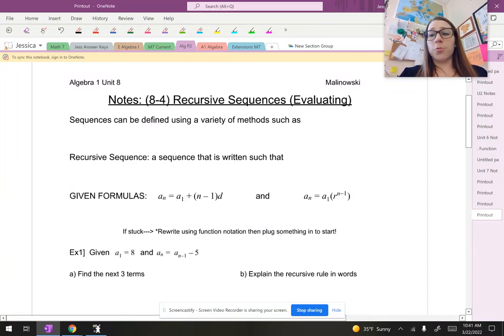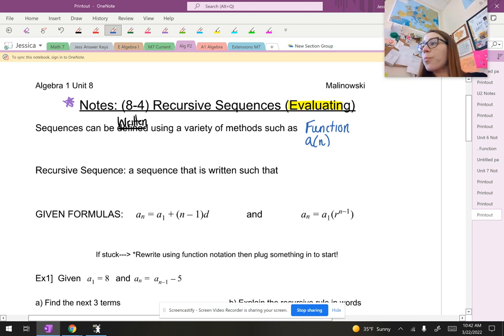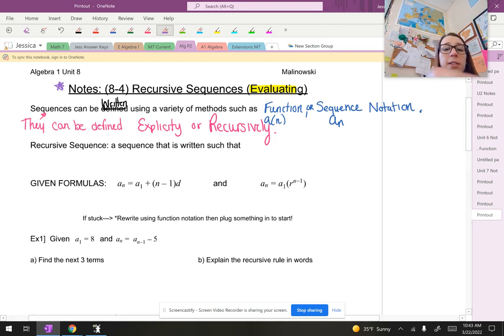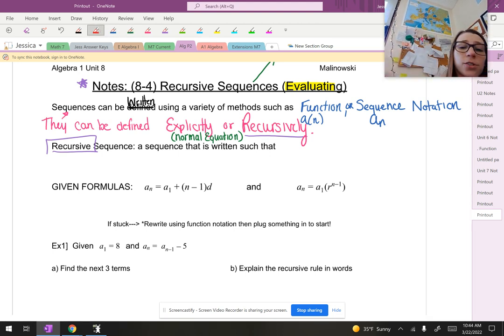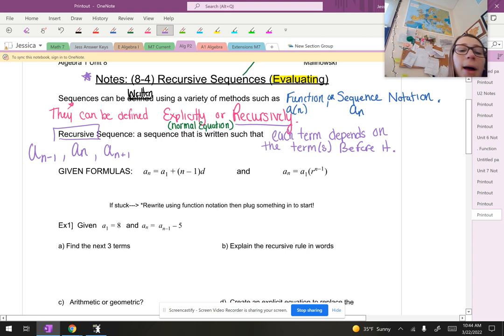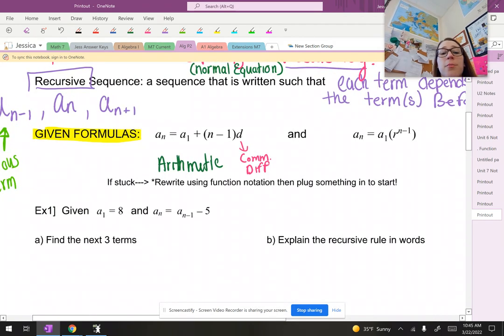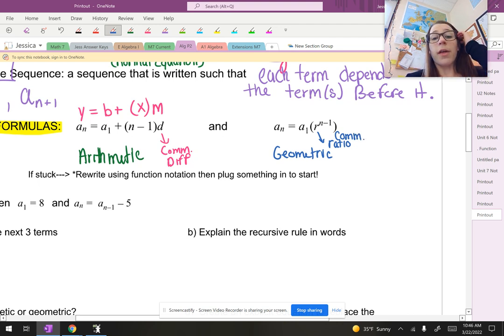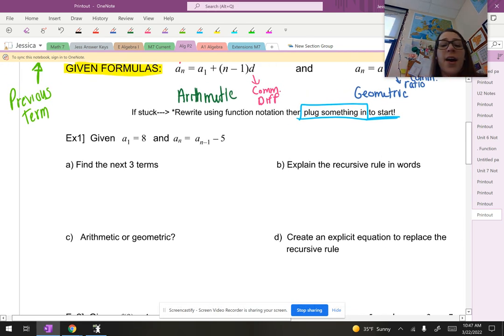Alg Notes (8-4) Intro